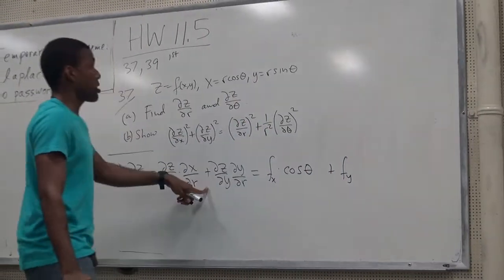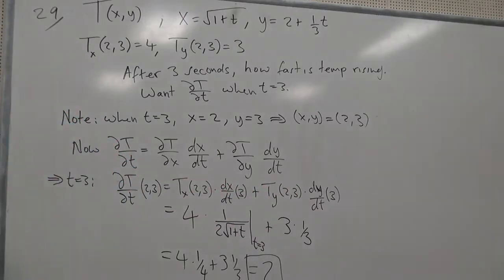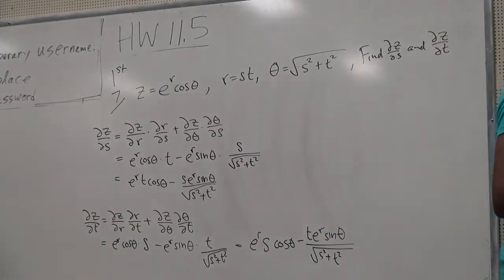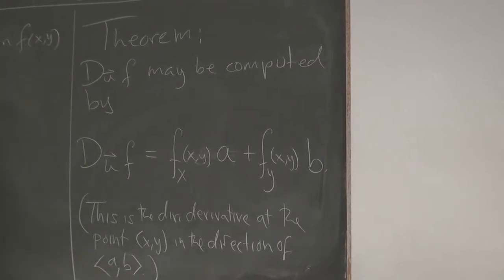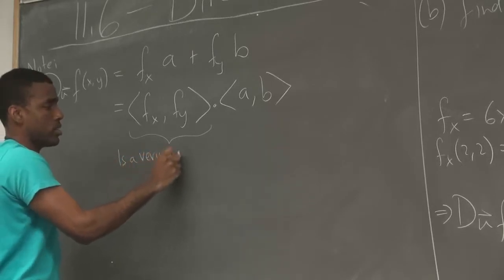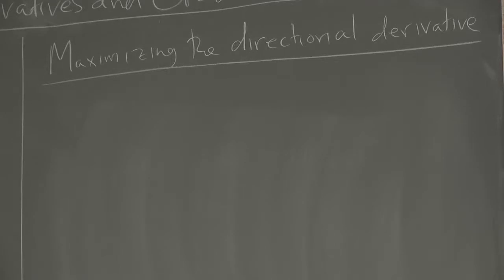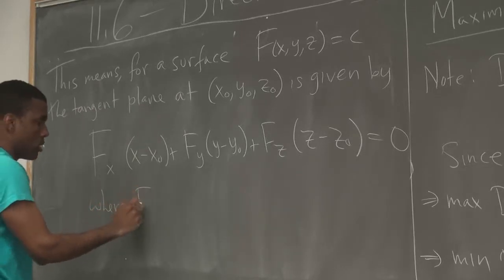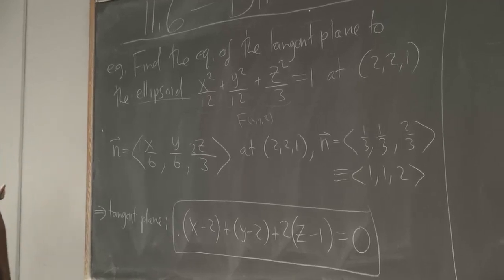calc203 lecture 13